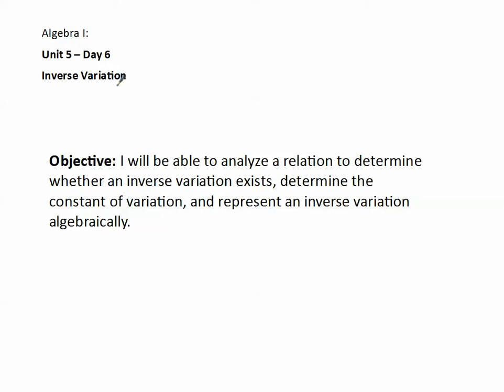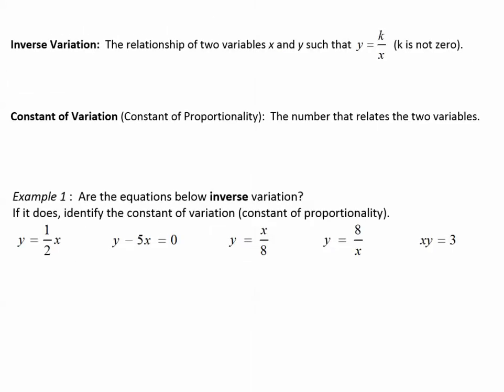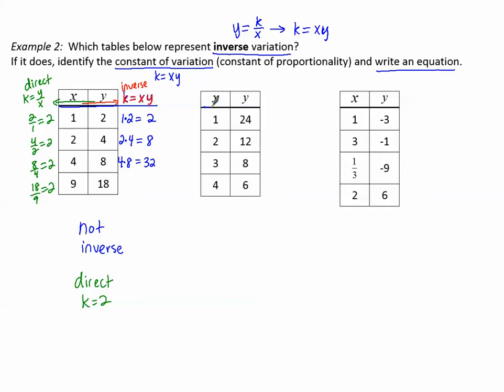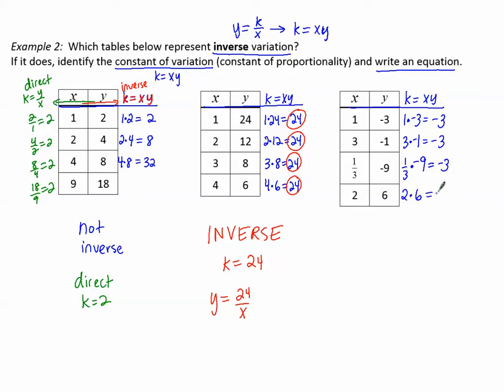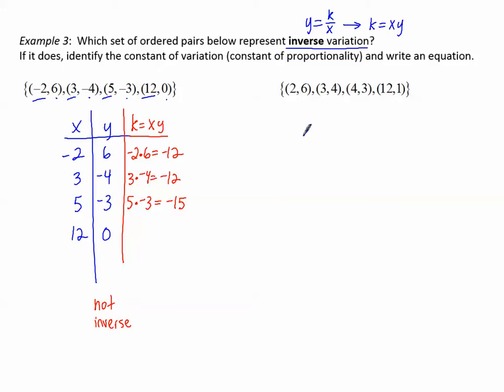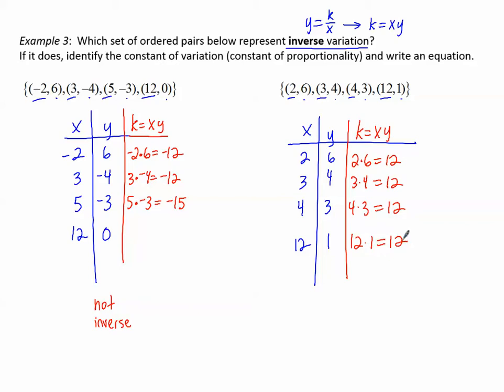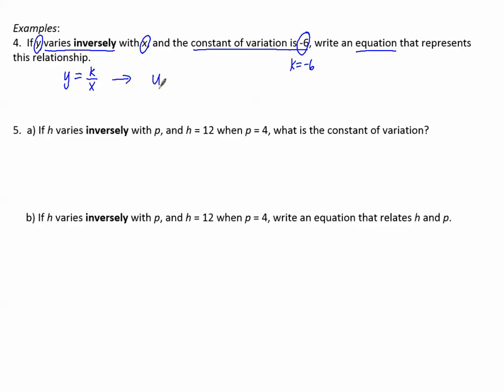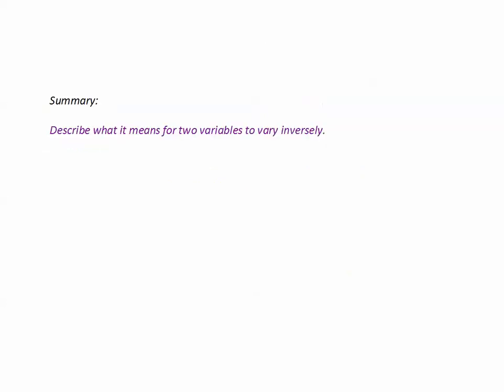6 Inverse Variation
We will analyze a relation to determine whether an inverse variation exists, determine the constant of variation, and represent an inverse variation algebraically.